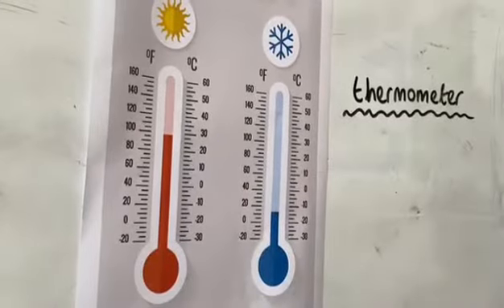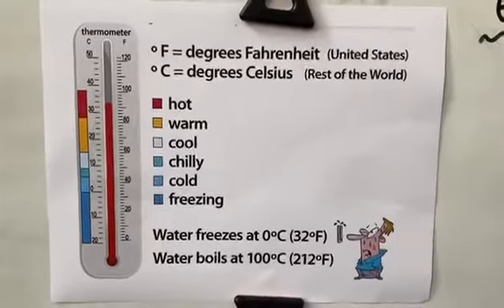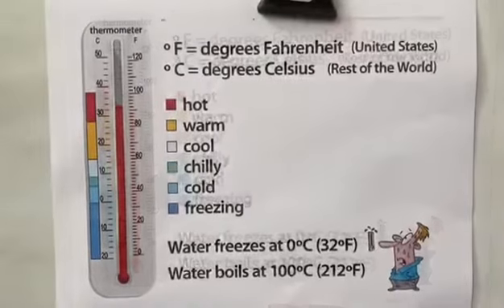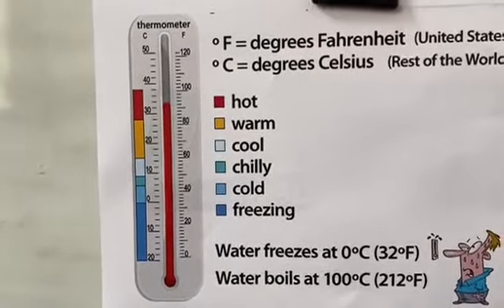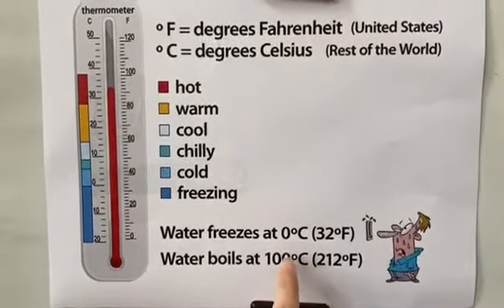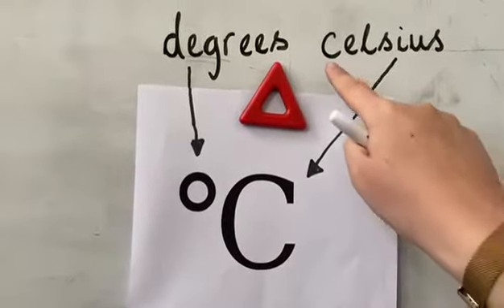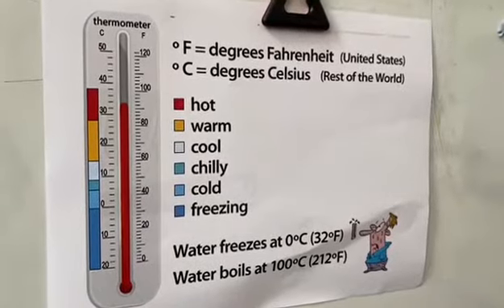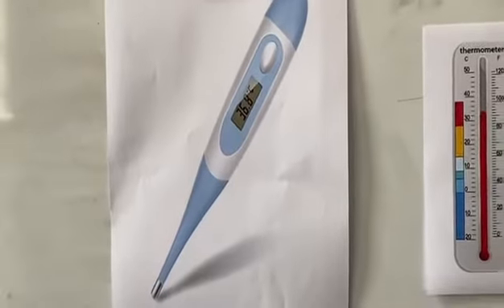Maths 10-07-2020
Temperature